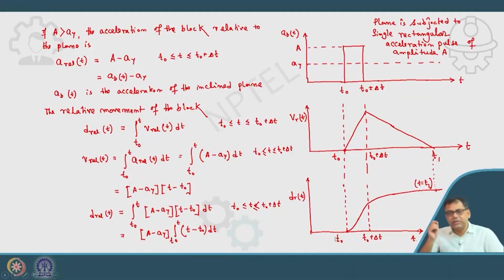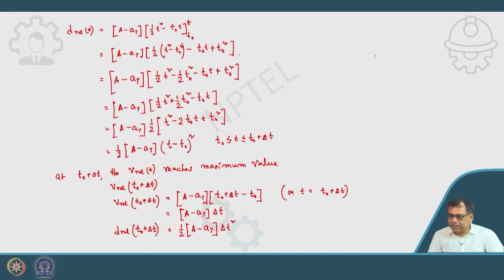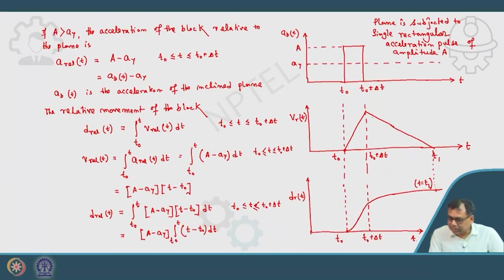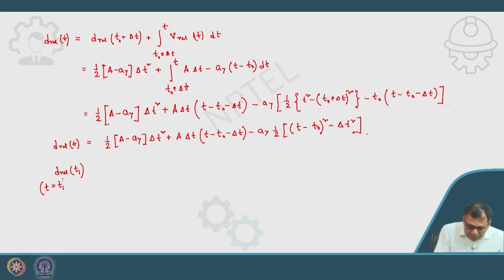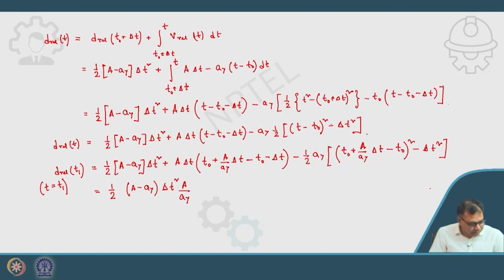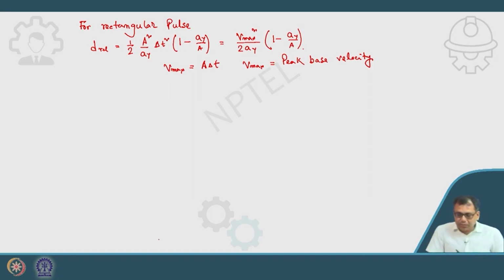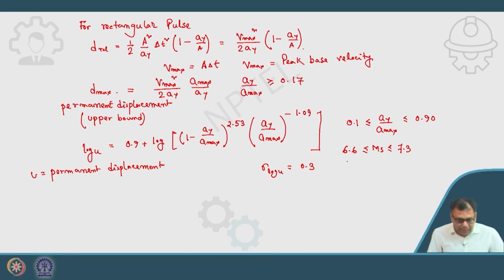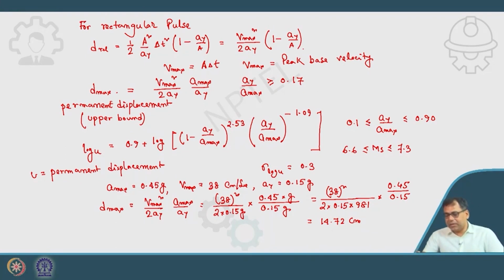Seismic slope stability analysis: Newmark Sliding Block Analysis (Continued)